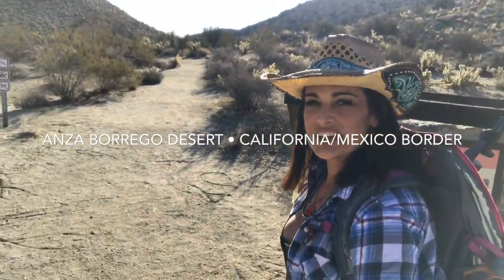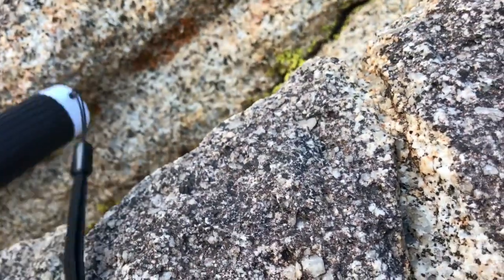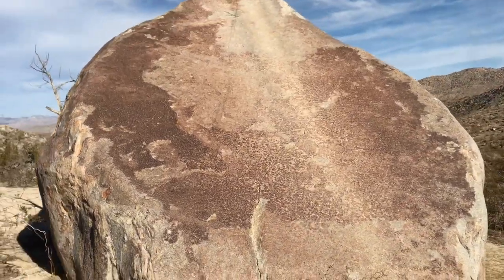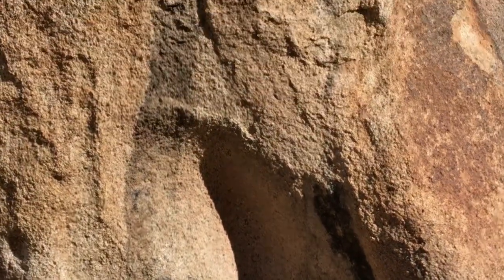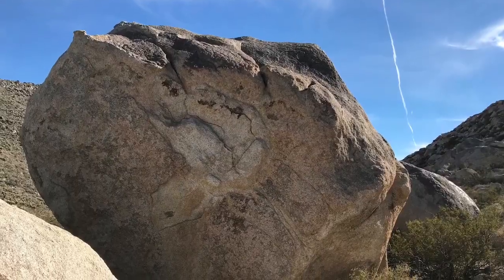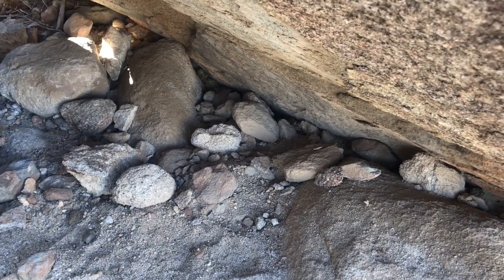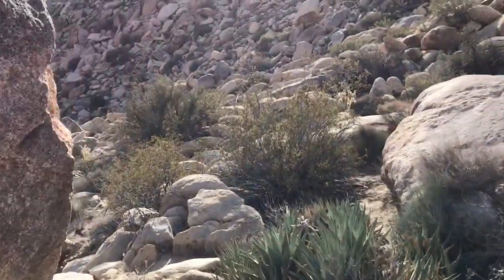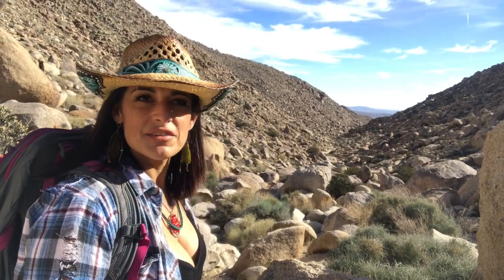Kumeyaay Village - Pictos - Petros| TheAncientSouthwest.com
TheAncientSouthwest.com

See photo galleries, post your own, and discuss with others at the Facebook Group “Ancient Southwest”

HIKING TOUR
Book a hiking tour with me at HiddenTreasureTrex.com
or
Book one of my hiking history Experiences through Airbnb. My profile page is

SOUTHWESTERN ART
I create Huichol Native American inspired sacred art using the traditional method of applying glass beads to hard media with a fixative of beeswax and pine pitch. View my ever changing collection of items for sale in my Etsy store "EyeOfGodArt”

WILD WOMEN ADVENTURE CLUB - LOS ANGELES
If you would like to join outdoor adventures with other enthusiastic female adventurers, see what's going on at